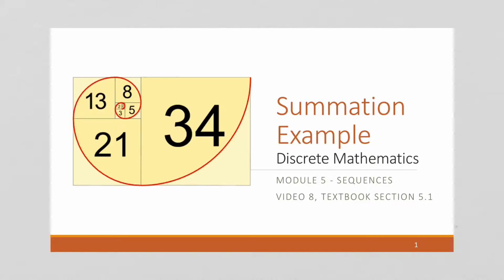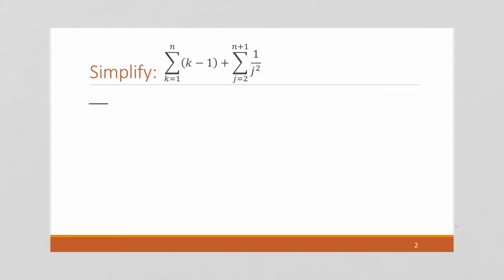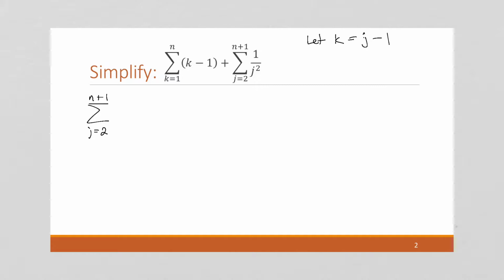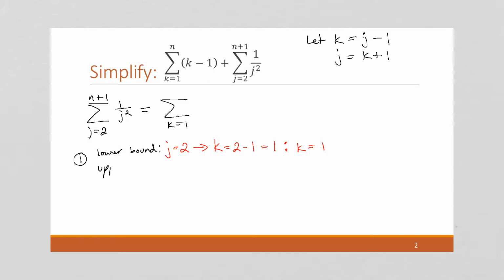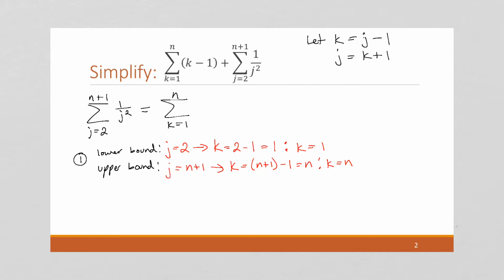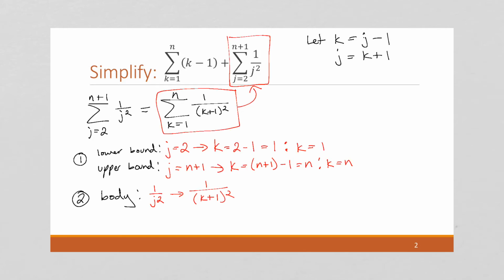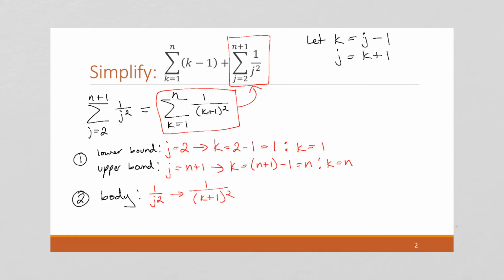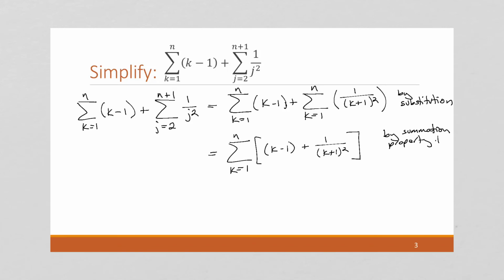M5 V8 Summation Example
Discrete Mathematics
Module 5 - Sequences
Video 8 - Summation Example